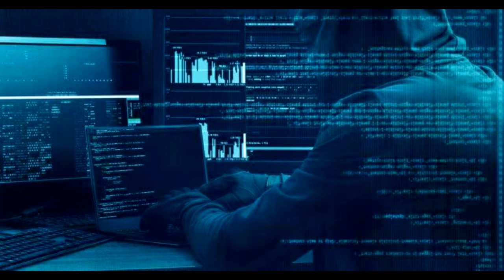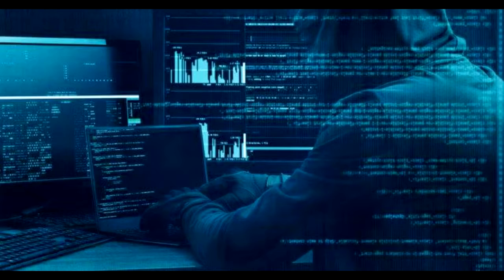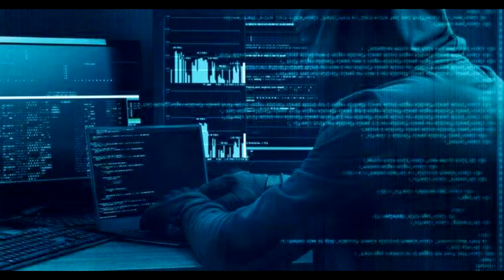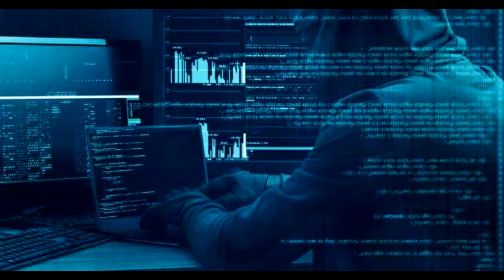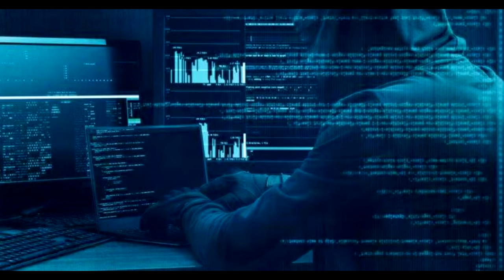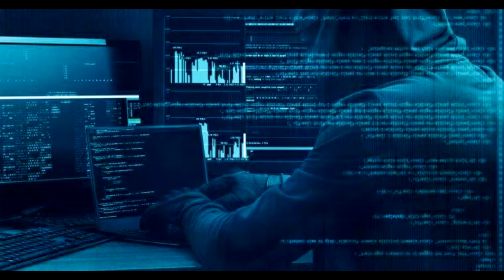$731 Million Stolen from Crypto Exchanges in 2018 Can Hacks be Prevented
Blockchain security firm CipherTrace recently reported that $731 million worth of cryptocurrencies were stolen from crypto exchanges during the first half of 2018.

Last year, crypto exchanges recorded around $266 million in losses from security breaches and heists. The first half of 2018 recorded triple the amount stolen from crypto exchanges in 2017, triggering investors in the cryptocurrency space to develop concerns regarding the standard of security measures implemented by crypto trading platforms.

Poor Regulation, Lack of Talent
Two of the biggest crypto exchange hacks in 2018 were the $500 million Coincheck hack in Japan and the $40 million Coinrail hack in South Korea. Both exchanges stored an unusually large amount of crypto assets in their hot wallets, or wallets connected to the internet, instead of cold wallets stored offline.

As such, as soon as hackers gained access to the system of Coincheck and Coinrail, they were immediately able to steal hundreds of millions of dollars in cryptocurrencies without any hurdle.

Subsequent to its hack, Coincheck admitted that its $500 million security breach was a result of the lack of talented and experienced developers working on the platform’s security systems.

Coincheck CEO Koichiro Wada said in an interview with Bloomberg:

“We were aware we didn’t have enough people working on internal checks, management and system risk. We strived to expand using headhunters and agencies, but ended up in this situation.”

However, the statement was released after a controversial press conference regarding the hacking attack that prompted investors to outrage over the company’s attitude about its infrastructure. Merely days after the breach, Coincheck held a press conference to outline the company’s future and the method that will be used to deal with the breach.

NEM Coincheck
Approximately $530 million worth of NEM tokens (XEM) were stolen in the January Coincheck hack.
As CCN previously reported, Yuji Nakamura, a technology reporter based in Japan, said that Coincheck claimed:

Only NEM was impacted
Coincheck plans to continue operating
Not decided on how to reimburse customers
No Multi-Signature
Would not admit security was weak
Not sure how it was hacked

Essentially, investors were outraged by the fact that the exchange did not know how the hacking attack occurred, its failure to utilize multi-signature technology to secure user funds, and its reluctance to admit that its security was weak.

Coinrail, formerly the fifth-largest digital asset exchange in the South Korean market, also admitted after its breach that it did not have enough resources and developers to fix and improve its security system.

How Can Exchange Hacks be Prevented?
Japan and South Korea, two countries that experienced the largest security breaches in 2018, have already started to implement strict regulatory policies to establish industry standards regarding cryptocurrency exchange security.

The government of South Korea has chosen to regulate cryptocurrency exchange as banks, providing local financial agencies the authority to monitor and oversee crypto exchanges.

With stricter regulations and consistent monitoring of the security systems implemented by exchanges, authorities of Japan and South Korea expect the magnitude of security breaches in the cryptocurrency sector to decline over time.
Bitcoin NEWS 🔵 🌐| Best bitcoin information🥇 📈| Bitcoin and Cryptocurrency earning